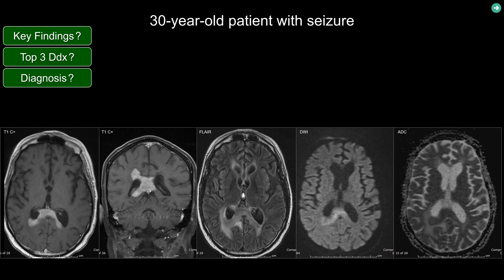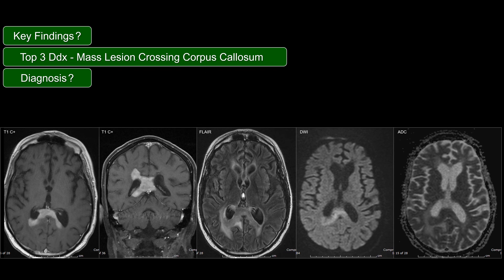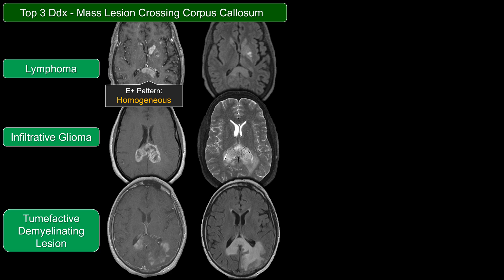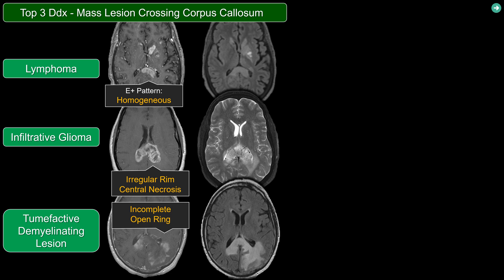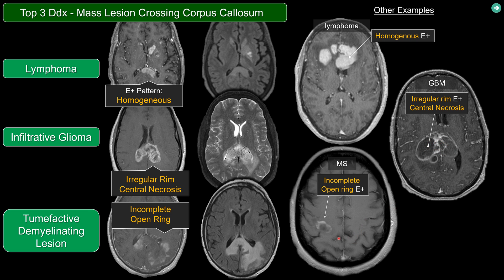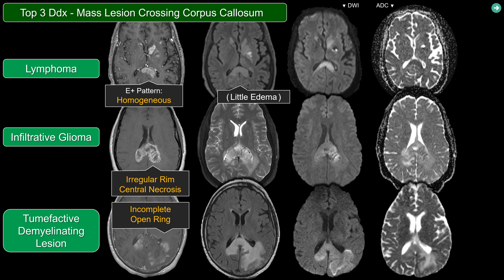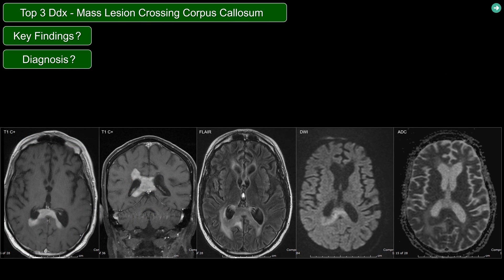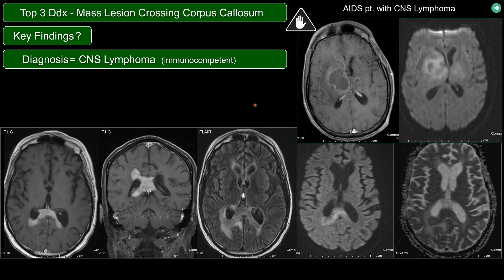Top 3 Differential Diagnosis: Mass Lesion Crossing Corpus Callosum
0:00 - Intro + Unknown case
0:50 - Top 3 DDX for mass lesion crossing corpus callosum
3:08 - Answer